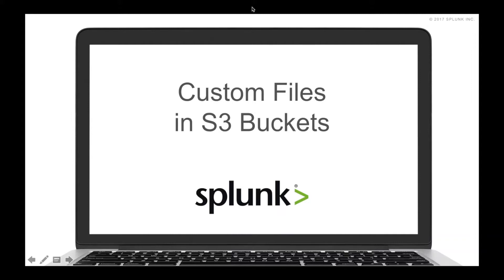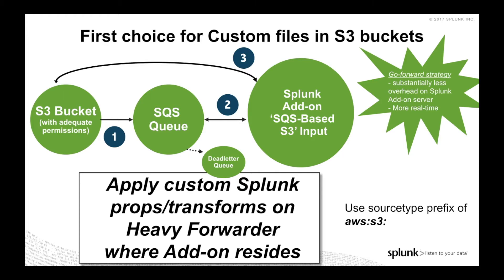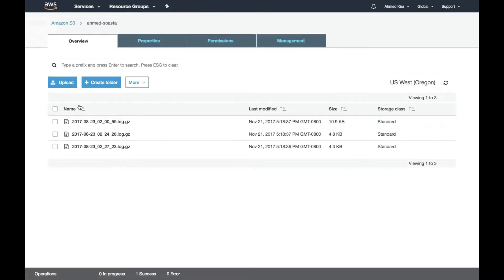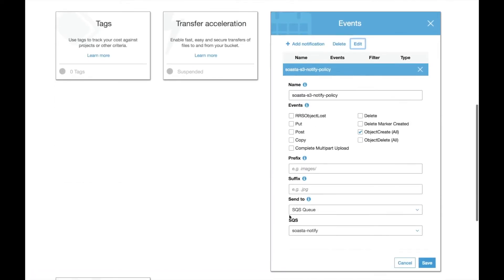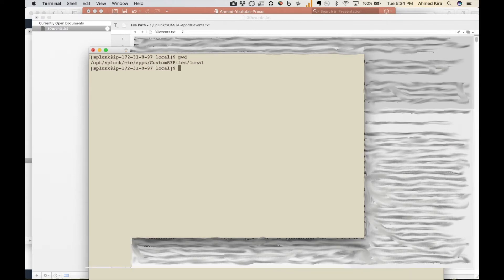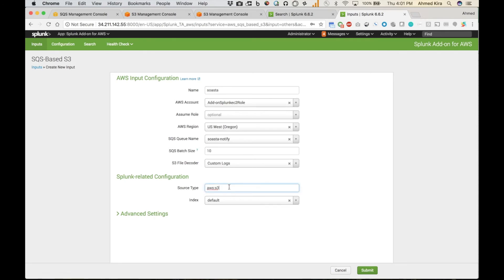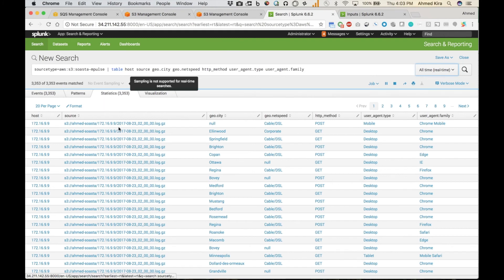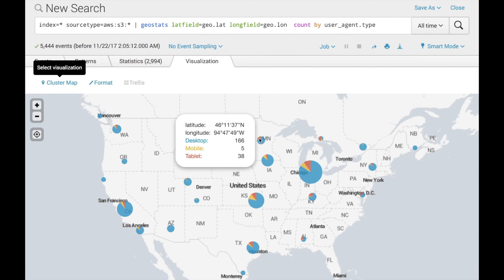Splunk App AWS How-to: 8 - Custom S3 Files via SQS-based S3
Walkthrough of processing custom files in AWS S3 buckets in Splunk